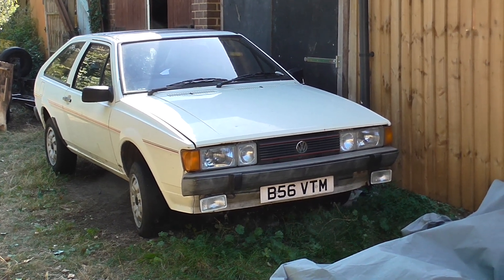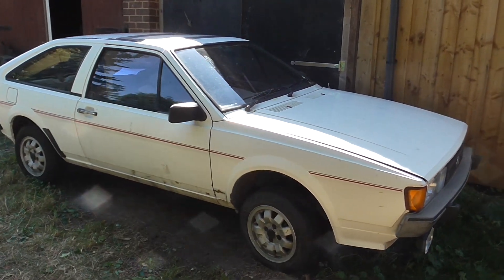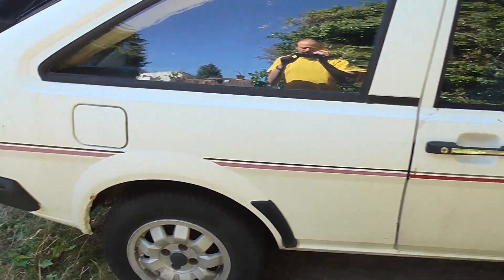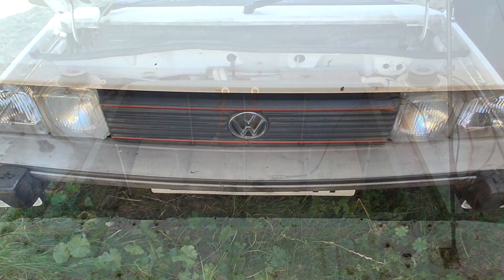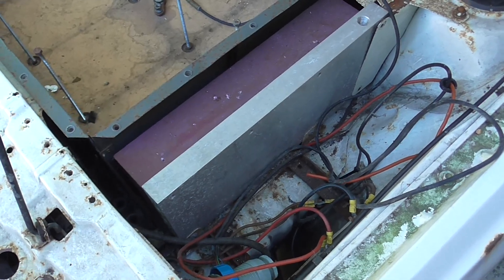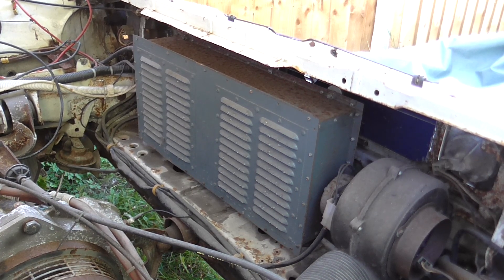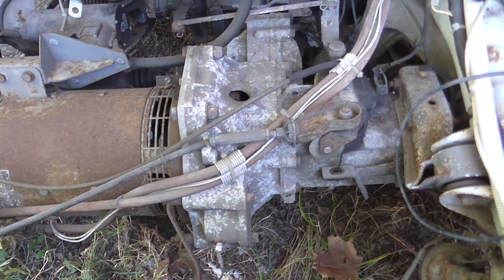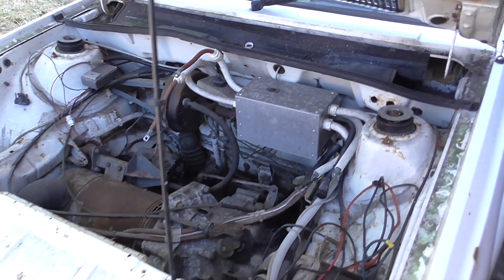VW Scirocco EV introduction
The 1984 Mk2 Scirocco I converted to battery power, back in the early 2000's. Back in my possession, the plan is not to upgrade, but to simply restore it and replace the long dead Lead Acid batteries with a Lithium based ones.